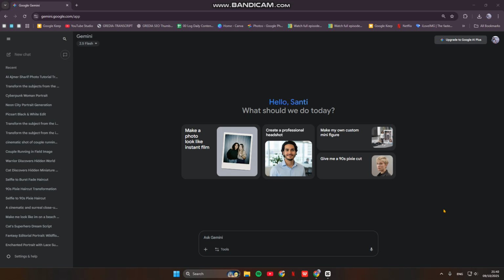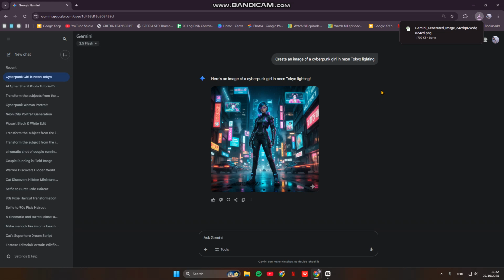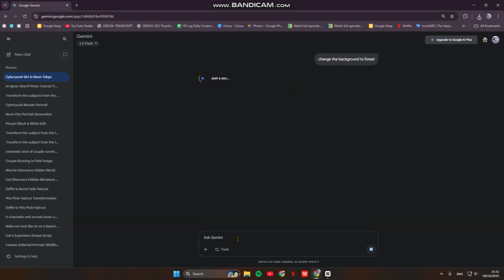Gemini AI Magic - Create Stunning Realistic Photos Step-by-Step Tutorial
Transform your imagination into breathtaking AI-generated photos using Google Gemini! 🌟 Learn the easiest way to turn prompts into stunning visuals that look real and professional.

🖼️ Tips to refine and enhance your AI photos
🚀 Free and fast—no design skills required